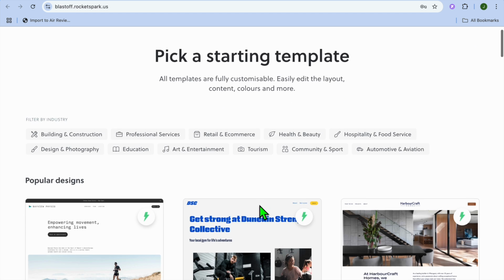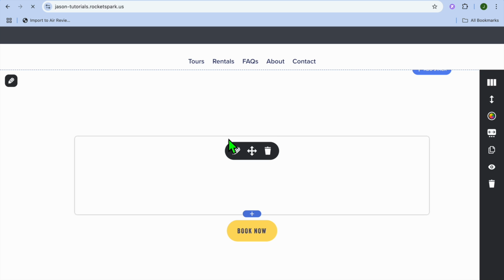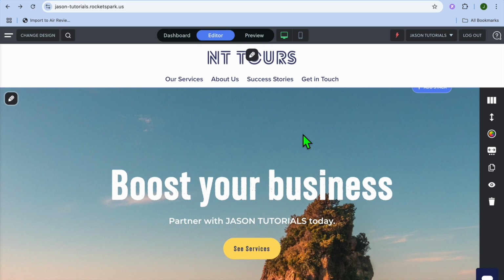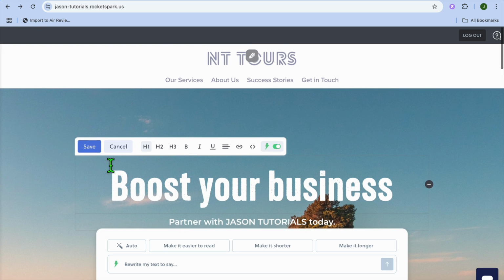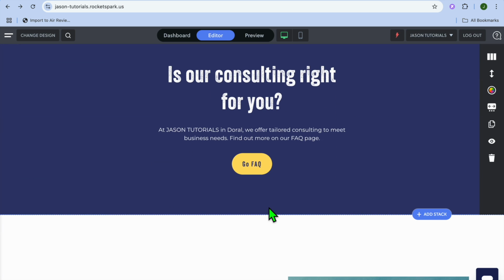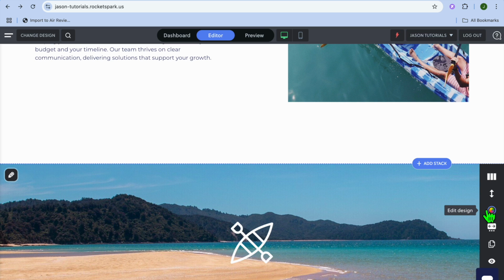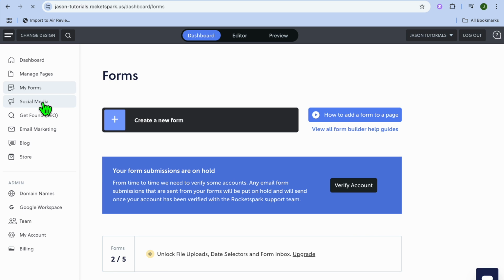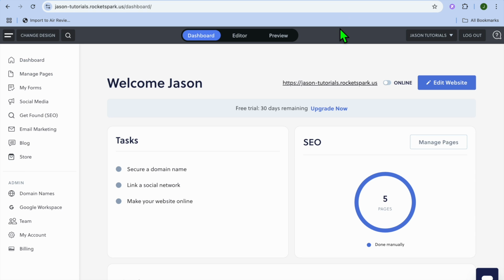ROCKETSPARK WEBSITE BUILDER TUTORIAL